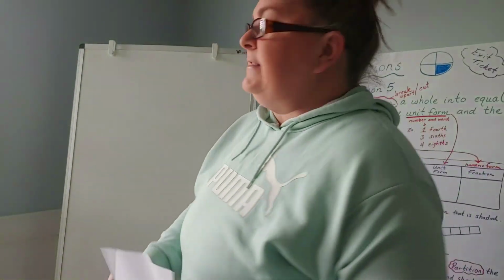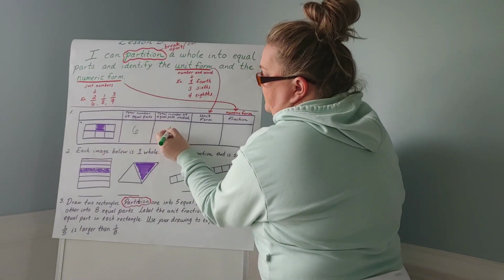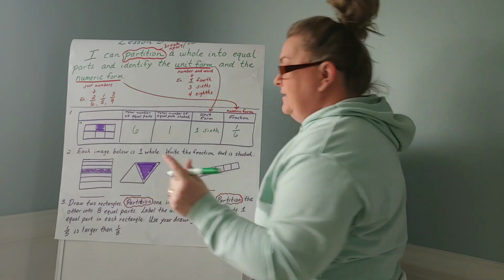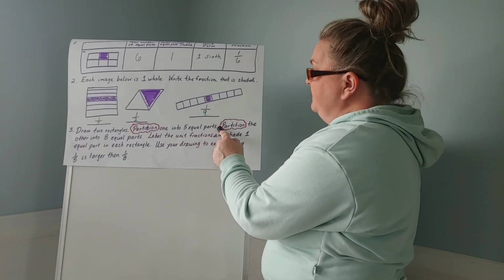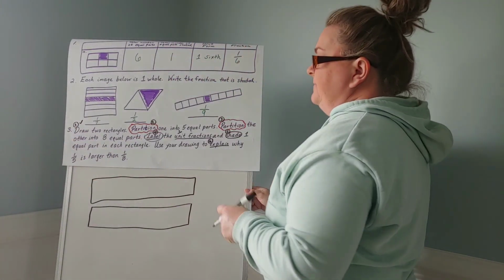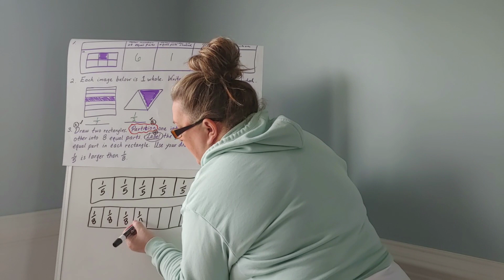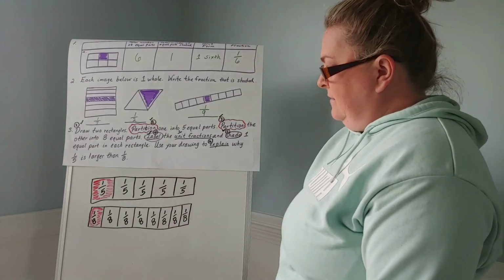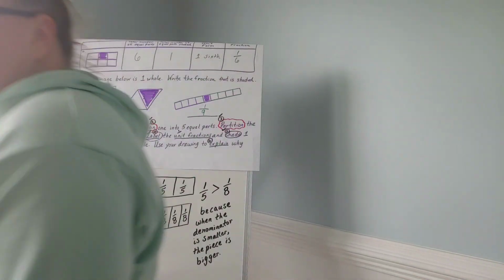April 29, 2020